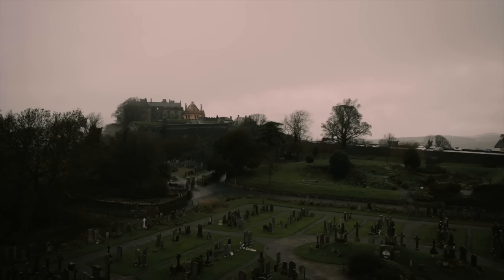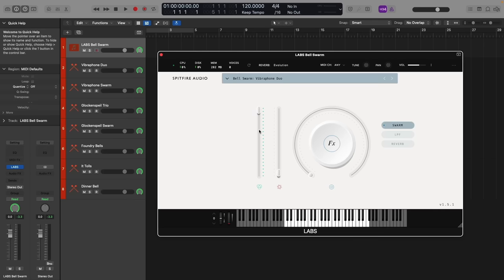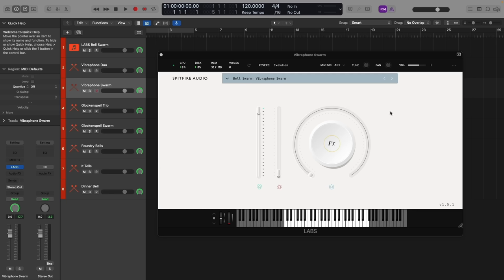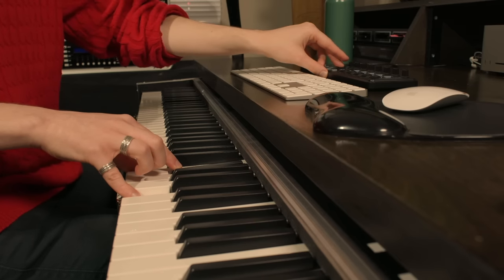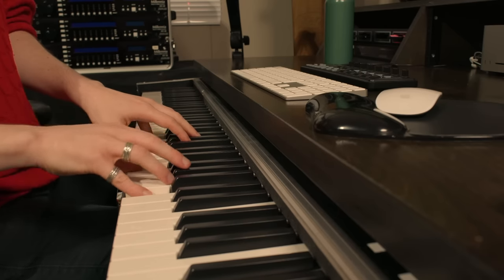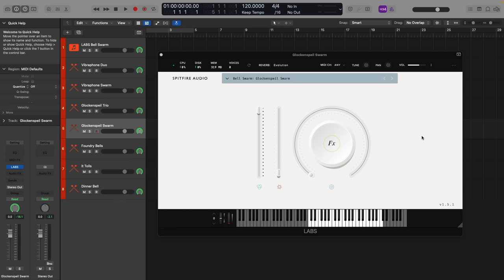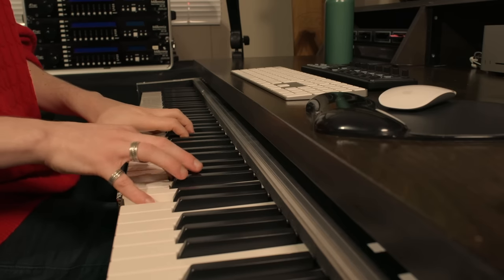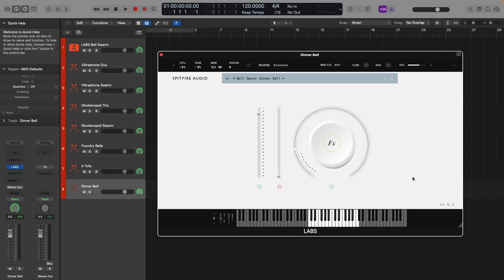Walkthrough: LABS Bell Swarm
Composer Louis Rugg unboxes a festive gift: LABS Bell Swarm! A joyous assortment of vibraphones, glockenspiels and hand bells recorded in a breathtaking medieval church. Take hold of the loosely timed magic of swarms to create cascading layers of tremolo, along with a variety of delightfully versatile single hits.

PLUS save 40% on everything during the Spitfire Audio Winter Sale